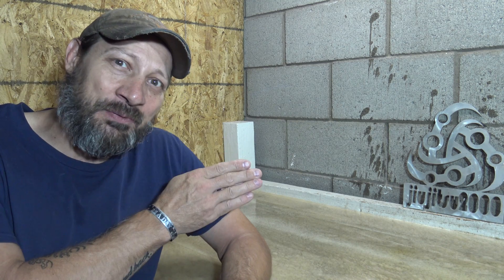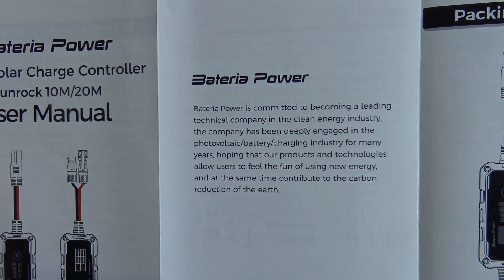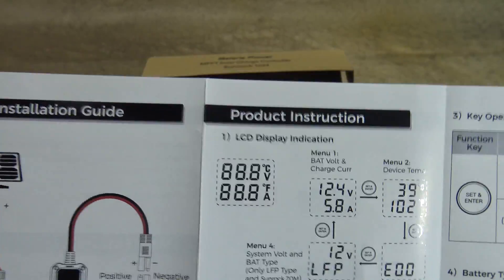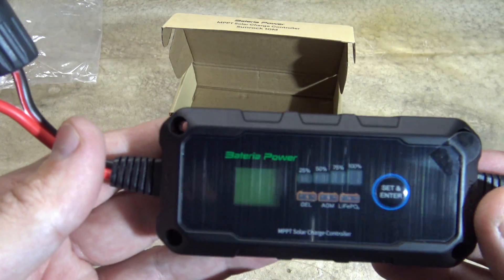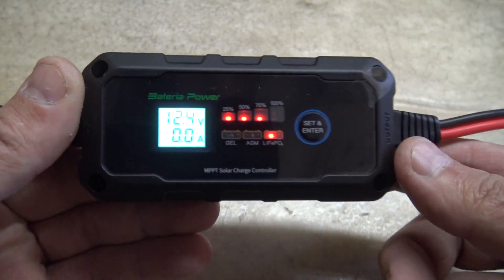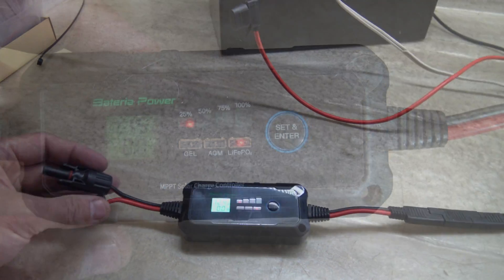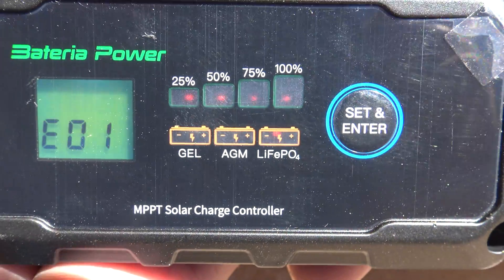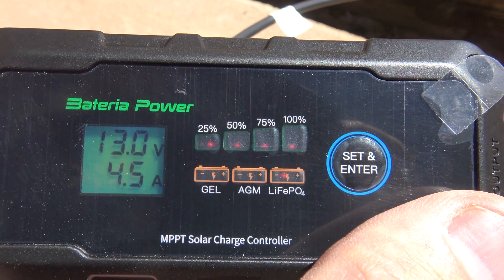Bateria Power 10A 12V MPPT Solar Charge Controller - EXCELLENT!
In this video I'll take a look at a really cool inline MPPT solar charge controller. Enjoy!

Product Main Features:

    【12V Solar Charge Controller】: The solar controller is specially designed for 12 Volt battery. With one button for selection, you can select battery type easily when charging. Compatible with various 12V batteries such as AGM, Gel, Deep Cycle, Sealed, Lead Acid, Flooded, and LiFePO4 lithium Battery.

    【Plug & Play】: The Solar Charge Controller owns solar panel female and male connectors, which allow quickly connect to solar panel. Upgraded quality SAE connector provides tighter connection. Note: When you connect the solar controller, you need connect the battery first, then connect PV panel. Max Solar Input Power: 150W

    【100% Efficiently MPPT Charging】: The MPPT Solar Charge Controller adpopts an new generation MPPT(Maximum Power Point Tracking) charging technology, which can maximize the receiving efficiency and can be 30% higher than the traditional PMW charging performance.

    【Fast & Safe Charging】:The solar controller utilizes a 3-stage charging(Equalize, Float, Boost) system to optimize the charging performance and protect the battery. A built-in protection system provides multiple protection(Over Charge Protection, Over Temperature Protection, Over Voltage Protection, Over Current Protection, Short Circuit Protection, Discharge Protection, Reserve Polarity Protection).

    【Compact & Portable】: Upgraded design brings a smaller size, making the solar charger controller more compact and portable. The body of the controller is 4.3x2 inches with a net weight of 137g. Compared with other controllers, this 10A mppt controller will save more space when install.

    【Real-time Monitoring】: Equipped with an LCD display and LED indicator light, which brings convenience for you to monitor the working status of the solar panel and battery. LCD display menu can be switched quickly by one button.

【Waterproof】with IP64 protection

【Wide Application Scenarios】It is suitable for RV, Camping, Fishing, Marine, Home and Cars.

【Full Protection Charging】A built-in protection system provides multiple protection(Over Charge Protection, Over Temperature Protection, Over Voltage Protection, Over Current Protection, Short Circuit Protection, Discharge Protection, Reserve Polarity Protection).